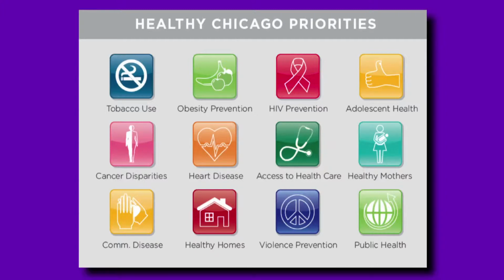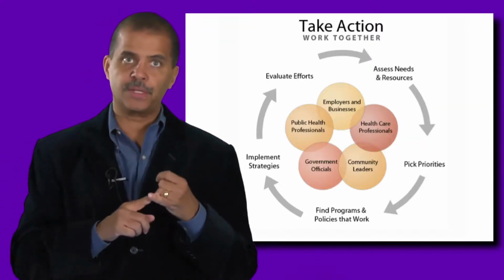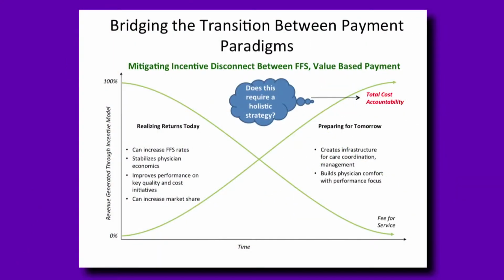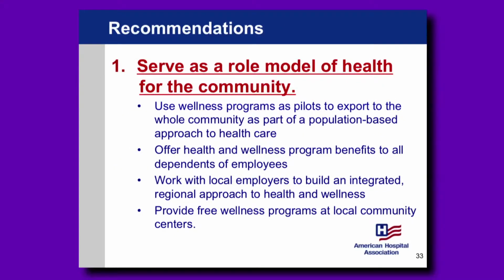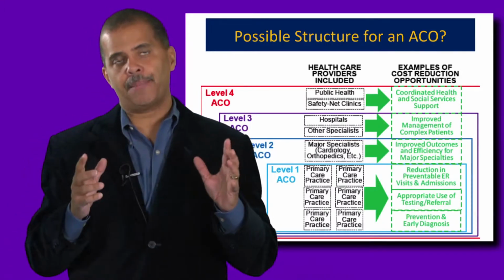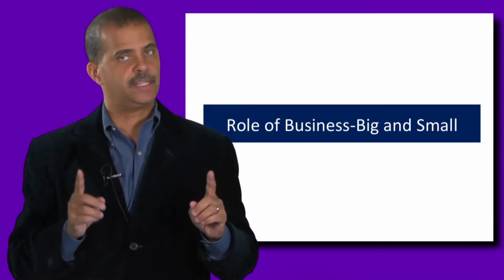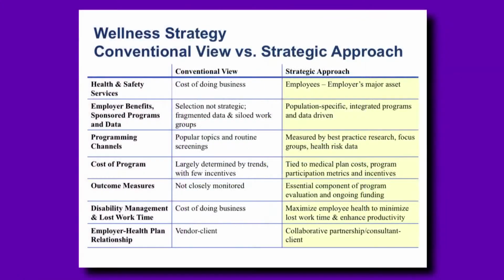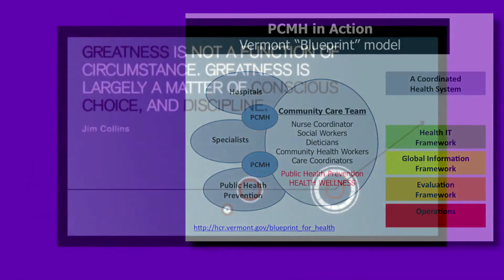Population Health Part 2: Shared Roles, Responsibilities, and Accountabilities